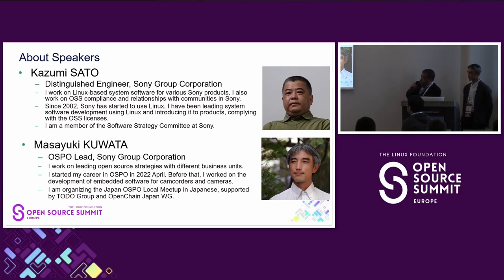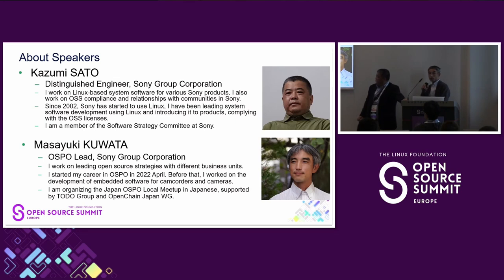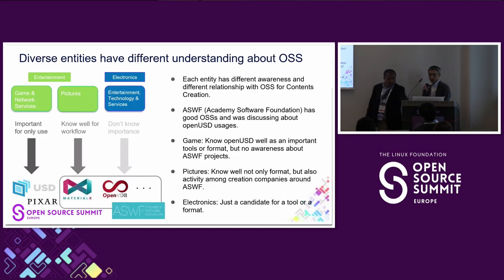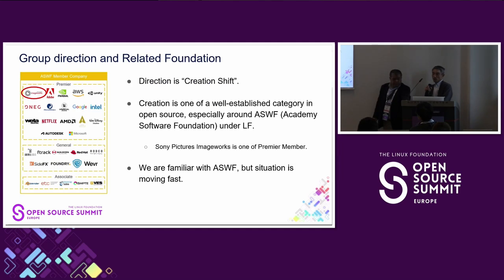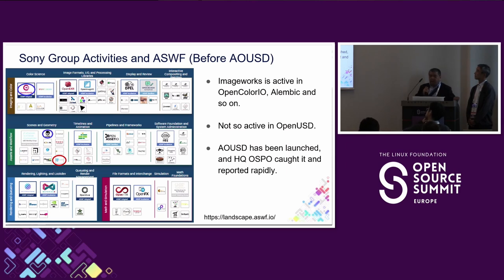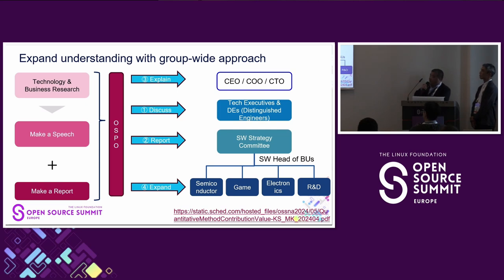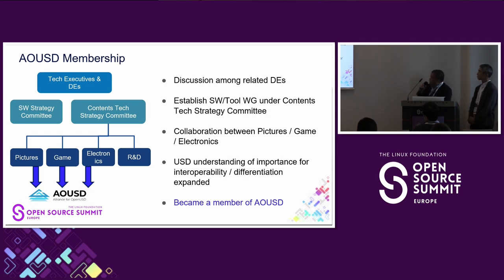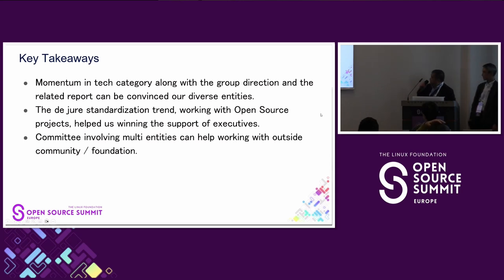Promoting Group Wide Open Source Activity Within Sony - Kazumi Sato & Masayuki Kuwata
Promoting Group Wide Open Source Activity Within Sony by Identifying Common Key Open Source Projects - Kazumi Sato & Masayuki Kuwata, Sony Group Corporation

In this presentation, we present how an analysis of companies and technical trends can lead to the formation of group-wide community and participation in open source alliance organizations. We analyzed companies and technological trends in the related technology area to clarify the situation around the company direction from top-level executives. As a result, we identified important foundations and open source projects in which companies in the related technology area were actively involved. These projects are also important for the Sony Group business. However, due to the diverse nature of Sony's business entities, the organization responsible for video production was unaware of the significance within Sony group, even though they were aware of the trends in OSS and the importance for their own business. In contrast, the organization in the electronics field lacked awareness of video production trends. We tailored the analysis results to each organization and communicated them accordingly. This explanation led to valuable insights for each tech executive, resulting in the formation of group-wide community and participation in a related alliance organization.